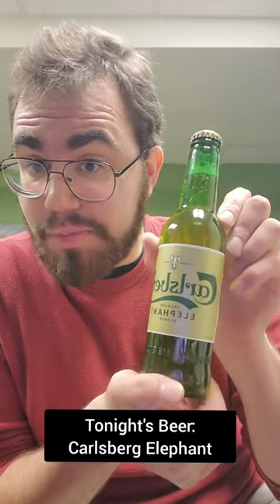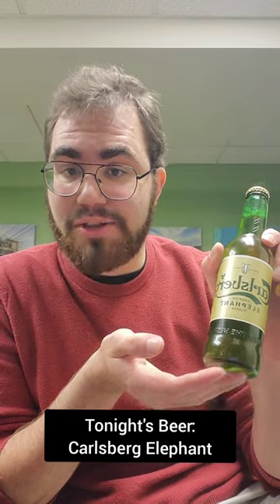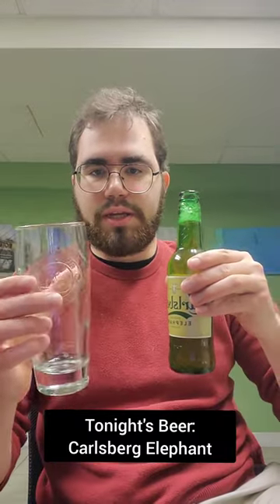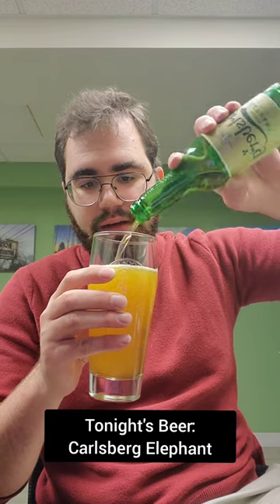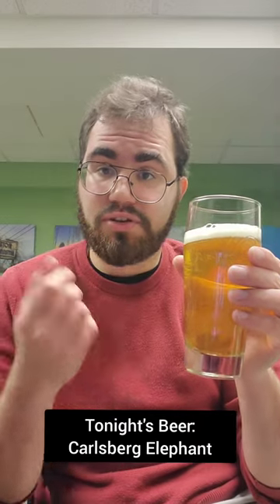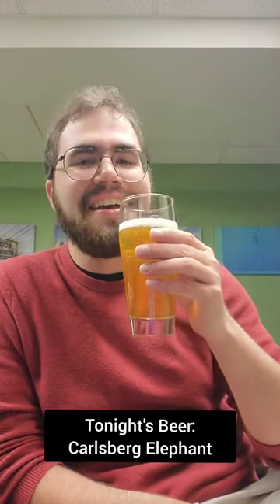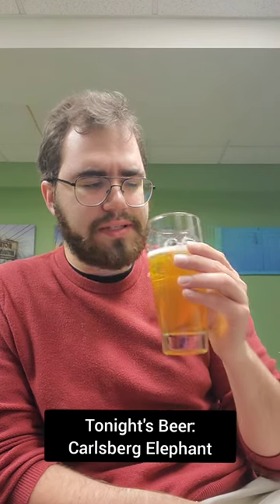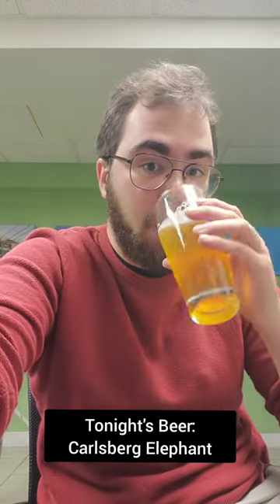Carlsberg Elephant Beer Review